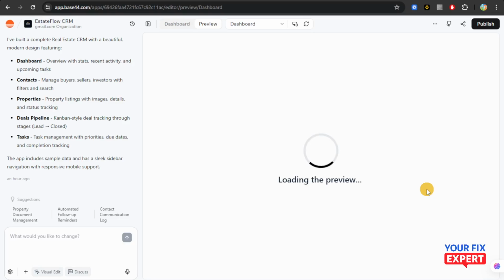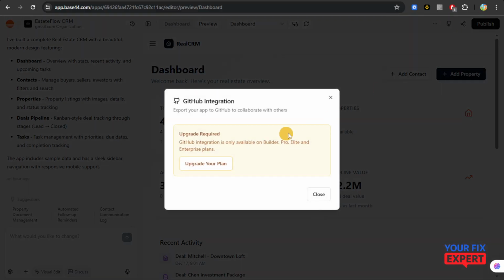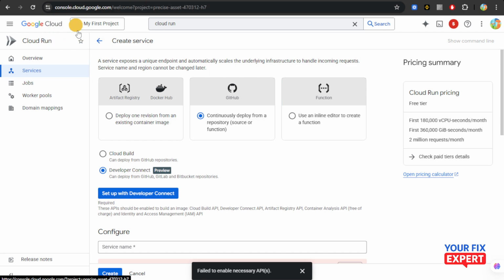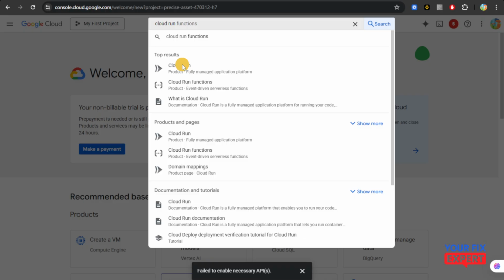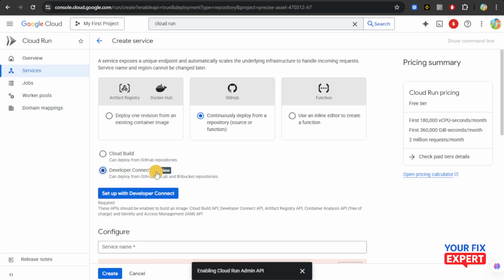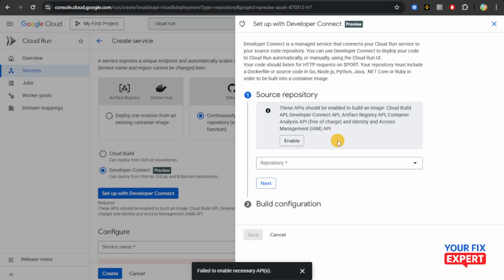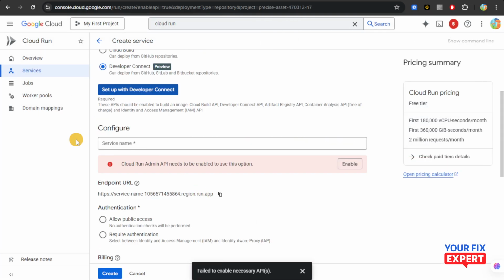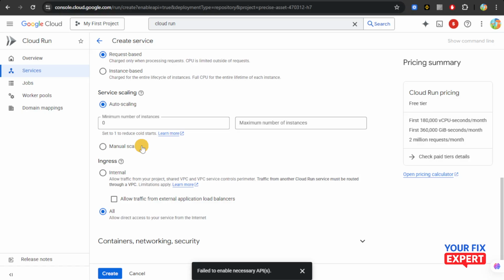How To Deploy Base44 App On Google Cloud 2026 (Step By Step Guide)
How To Deploy Base44 App On Google Cloud 2026 (Step By Step Guide) In this video, you’ll learn how to deploy your Base44 app on Google Cloud step by step. This beginner-friendly tutorial shows you how to take your Base44 no-code app and host it on Google Cloud for fast and reliable access. If you’re new to Base44 or want to publish your app online, this guide covers cloud deployment, hosting setup, and best practices to make your app live quickly and easily. Follow along to deploy your Base44 app on Google Cloud without any hassle.